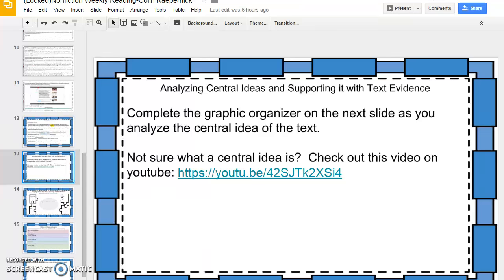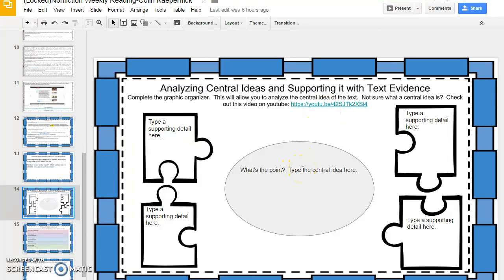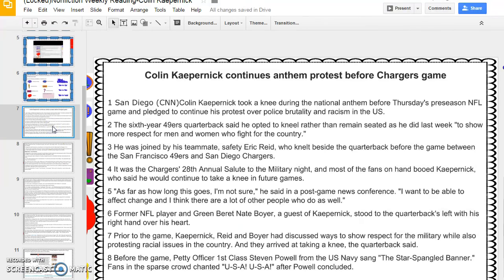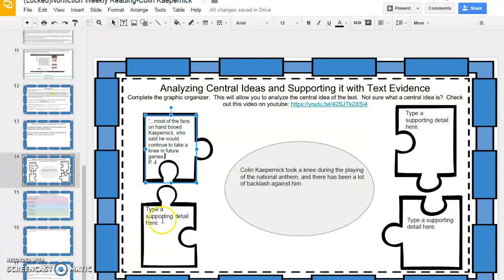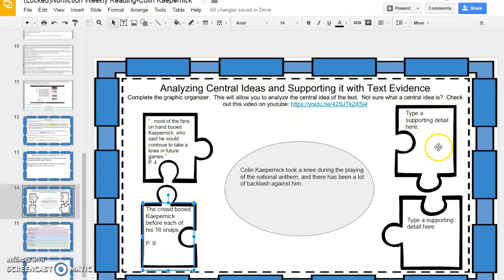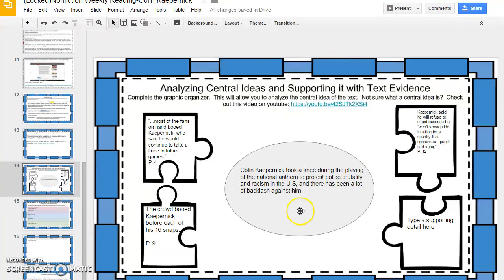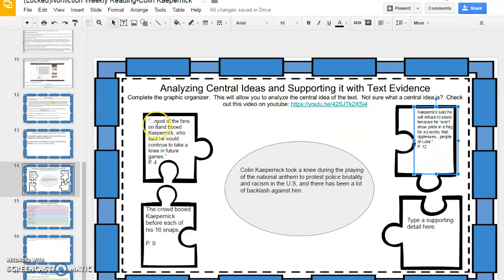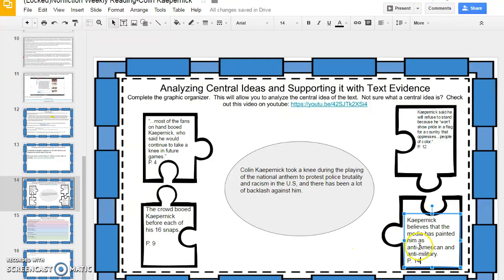Colin Kaepernick Central Idea